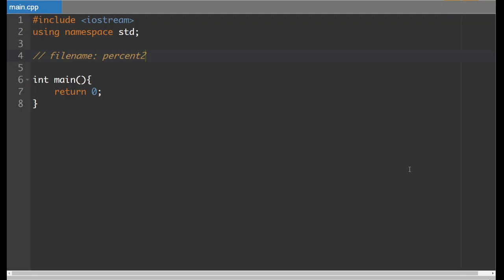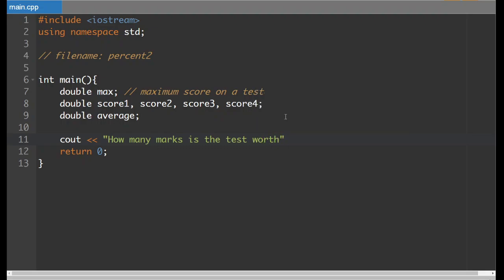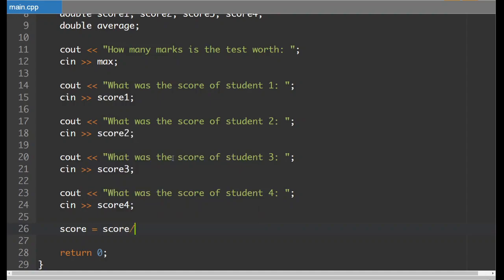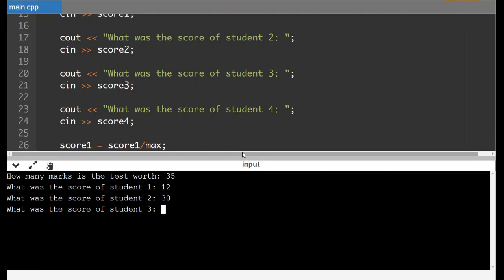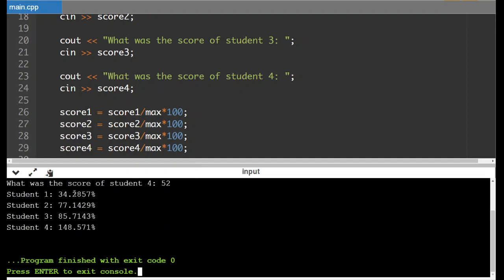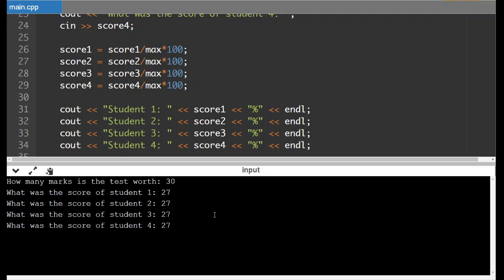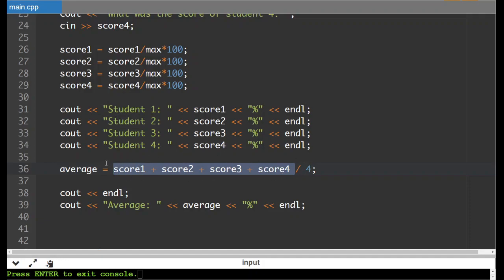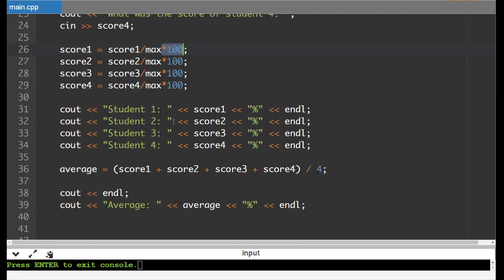C++ Variables Lesson 08) Percentages Part 2